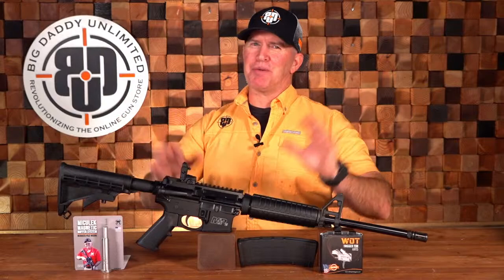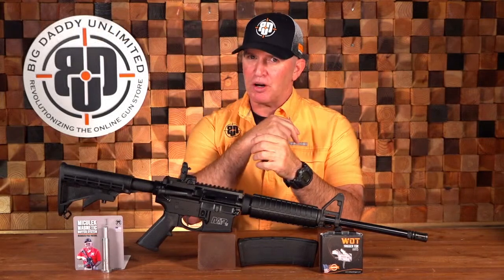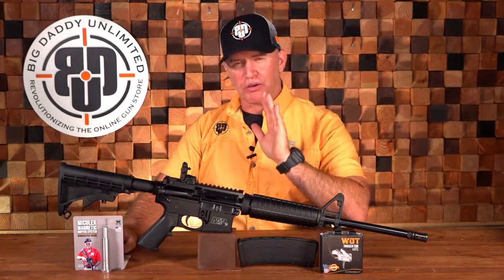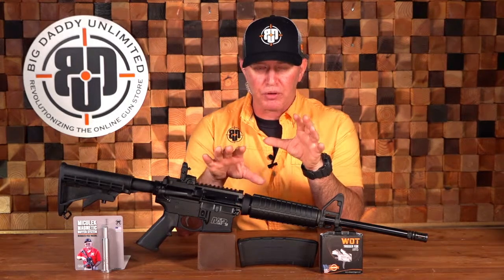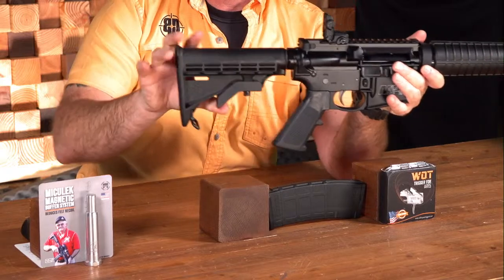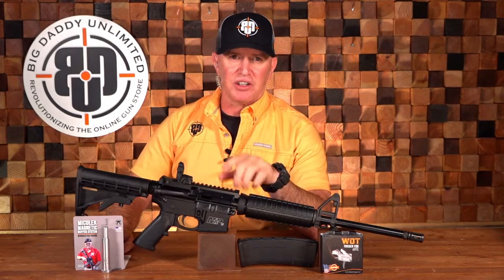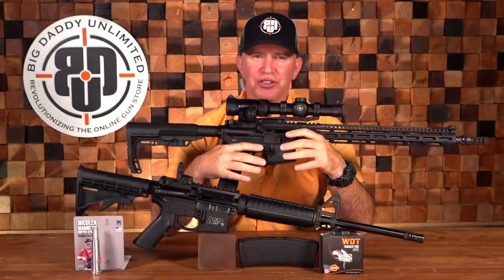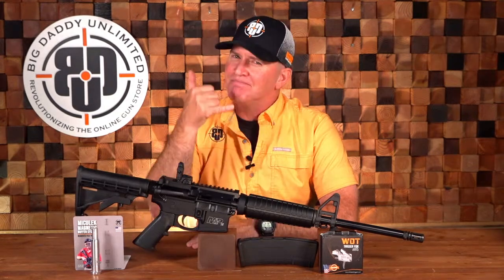Denny's Daily Deal : Smith & Wesson M&P 15 Sport II, WOT and The Miculek Magnetic Buffer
Join us every day at 10AM EST for Denny’s Deal of the Day. Optimize your Big Daddy Unlimited membership with daily tips on our best deals!

Today’s deal is the Smith & Wesson M&P 15 Sport II, Wide Open Trigger and The Miculek Magnetic Buffer

If you’re not already a member of the BDU family, join now for only $0.99!
Make sure you check out our annual membership deals as well for even more savings!
While the political elite continues to infringe on all of our rights, there is one that specifically says
SHALL NOT BE INFRINGED!!! Yet the Second Amendment continues to be an endangered
species. You cannot defend the First WITHOUT the second!!! Gun enthusiasts and patriotic
Americans understand why we have the second amendment. For love of country and passion
for our God-given freedoms, Big Daddy Unlimited is the premier online destination for all your
gun, gear, ammo and more! Join our Revolution today!
Big Daddy Unlimited combines high-tech curated shopping with a high-touch concierge
customer service experience and decades of industry knowledge. We are revolutionizing the
online gun, gear, and ammo buying process with the largest selection of in-stock products at
everyday industry leading prices!